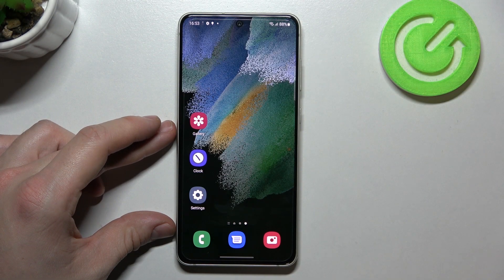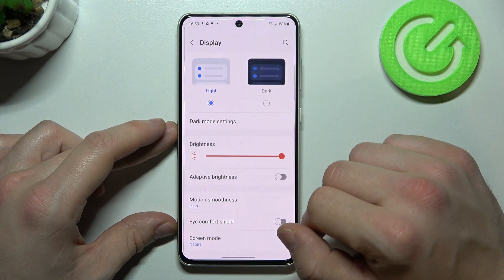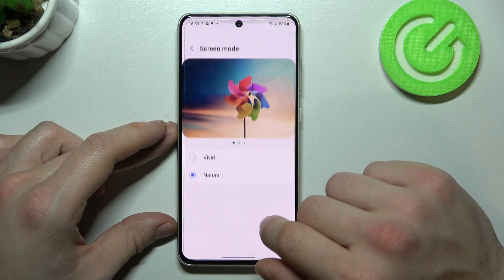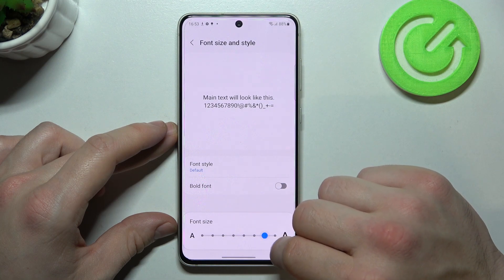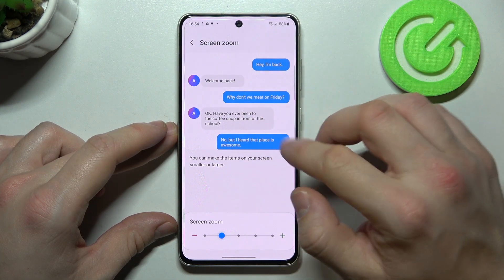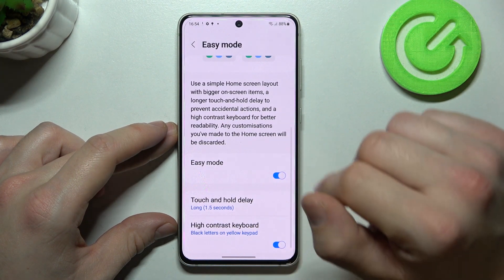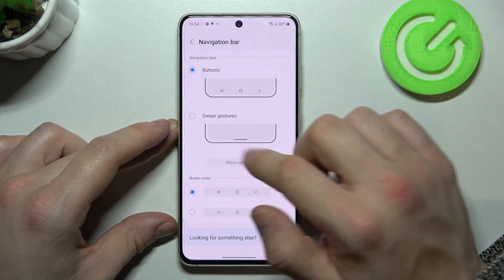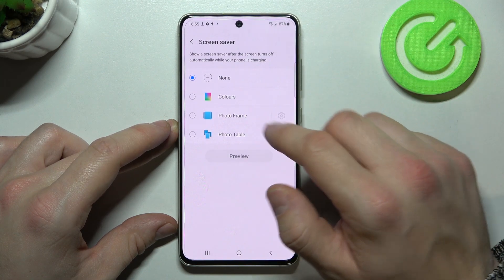How to Find & Manage Display Settings on SAMSUNG Galaxy S21 FE – Personalize Display Options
Would you like to know where you can find and manage display settings for your Samsung Galaxy S21 FE? Would you like to learn how to adjust display options on SAMSUNG Galaxy S21 FE? Please see the enclosed instructions on how to manage display settings on SAMSUNG Galaxy S21 FE. Learn how to find and customize the display settings on the associated Samsung smartphone model by following the attached instructions. Let’s use the tutorial and manage display options available on SAMSUNG Galaxy S21 FE. Visit our HardReset.info YT channel and discover many useful tutorials for SAMSUNG Galaxy S21 FE.

How to open display settings on SAMSUNG Galaxy S21 FE? How to change display settings on SAMSUNG Galaxy S21 FE? How to adjust the display on SAMSUNG Galaxy S21 FE? How to customize display settings on SAMSUNG Galaxy S21 FE? How to change brightness on SAMSUNG Galaxy S21 FE? How to change the wallpaper on the home screen on SAMSUNG Galaxy S21 FE? How to change the wallpaper on the lock screen on SAMSUNG Galaxy S21 FE? How to change the font on SAMSUNG Galaxy S21 FE?